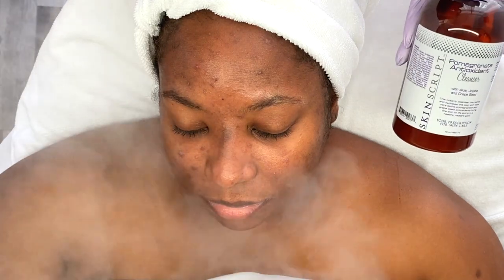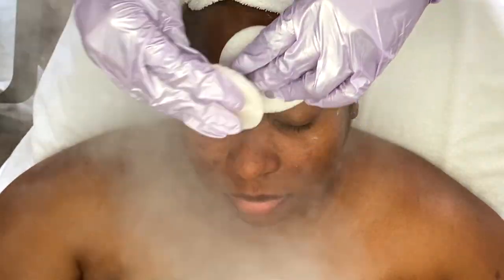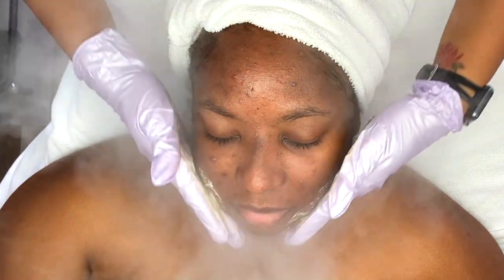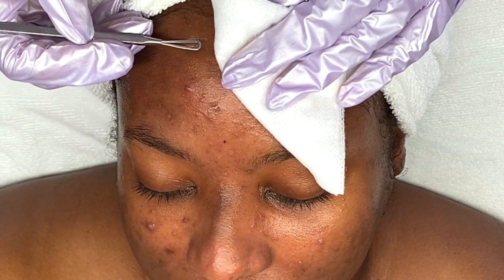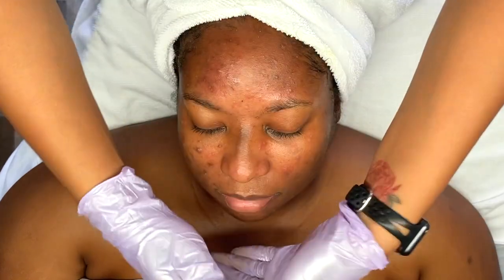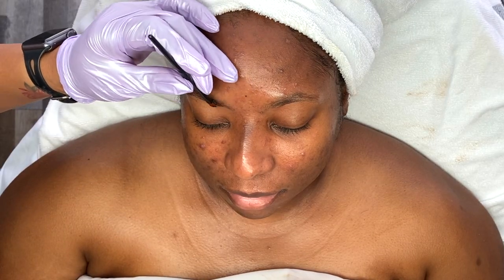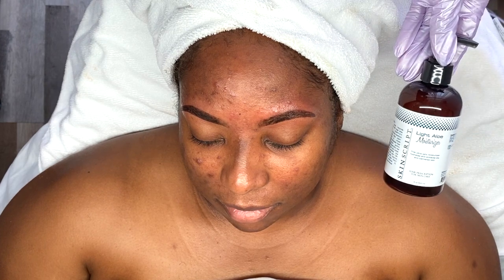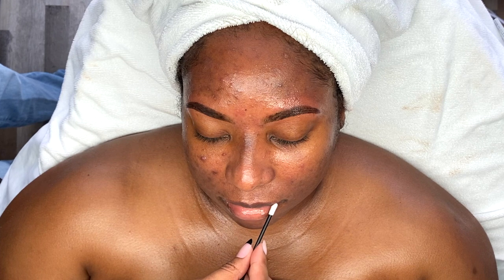Acne scars & Blemish Brightening + Clearing Facial